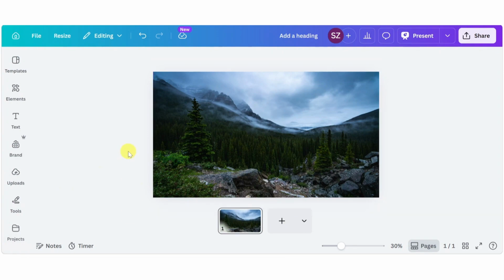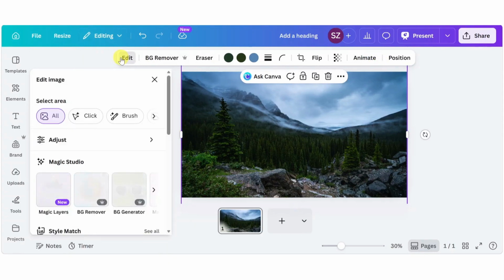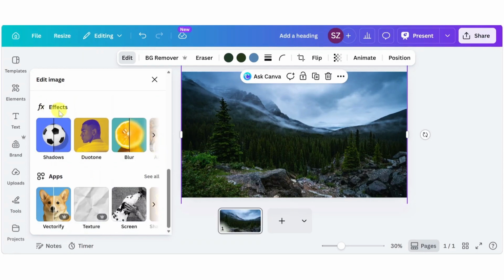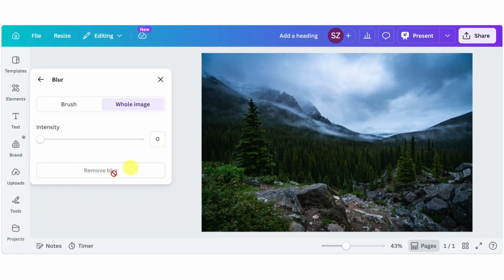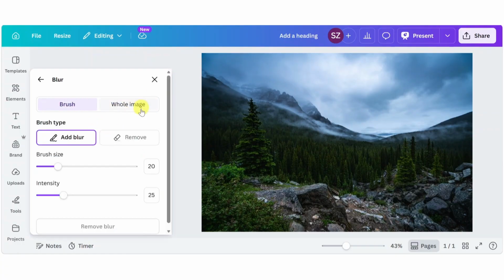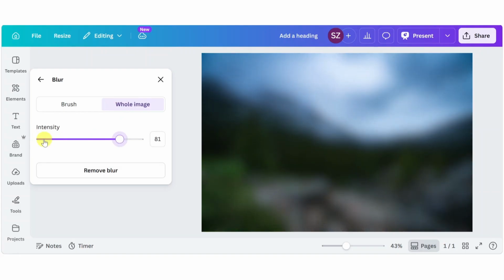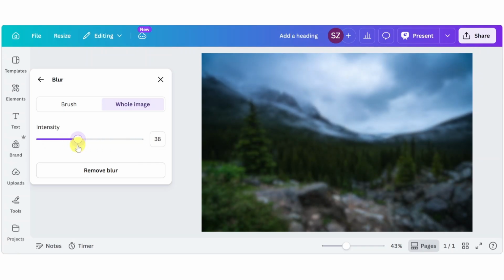How To Blur an Image in Canva (Quick Guide)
Welcome to this video! Today we'll guide you on how to blur an image in Canva. This "canva tutorial" shows you "how to use canva" effectively to apply a "blur effect canva". Learn some "canva tips" on "how to blur" specific areas or the entire image, making your "canva photo background blur" stand out. 🚀